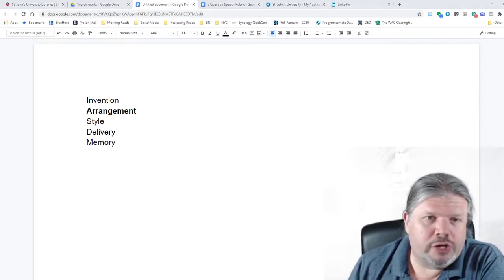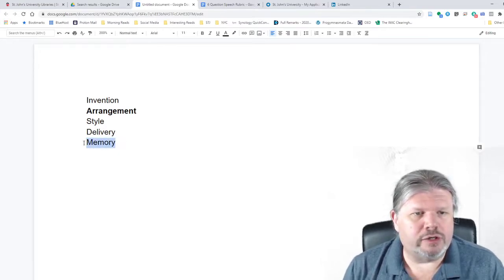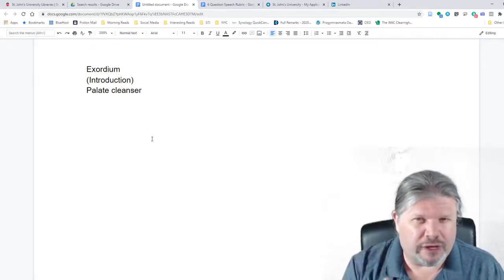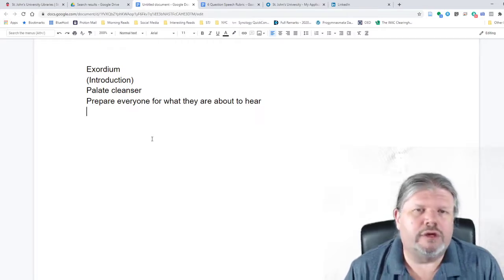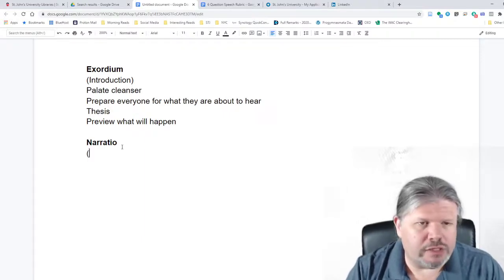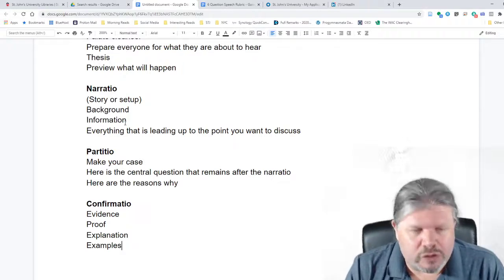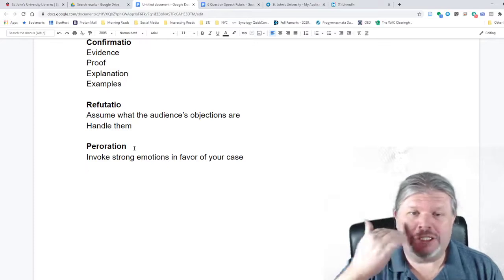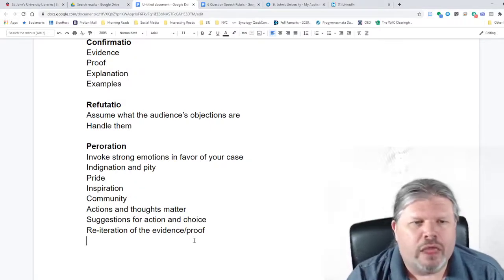How to Arrange A Speech in the Classical Method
This is for my public speaking course, but applies to anyone who might be interested in how to organize a speech from the classical tradition.